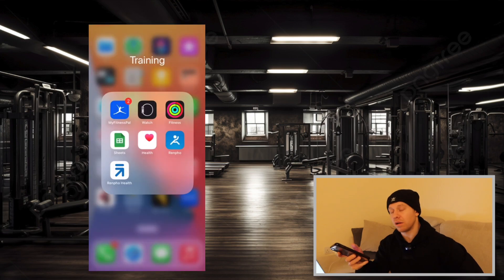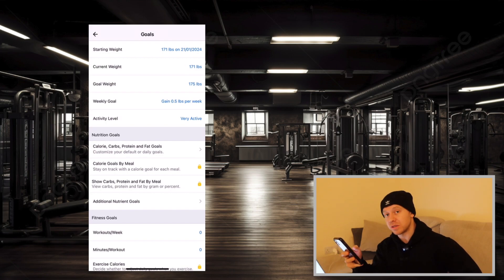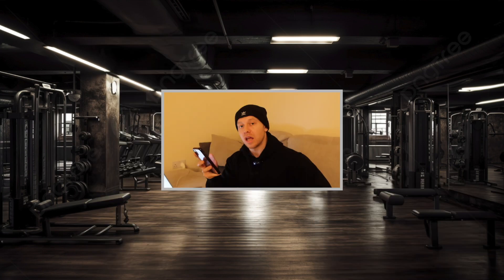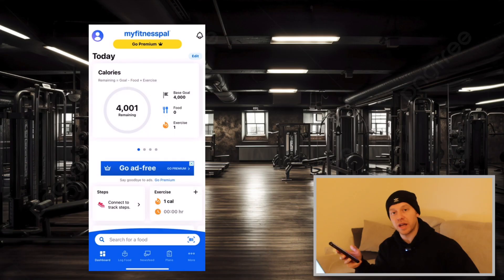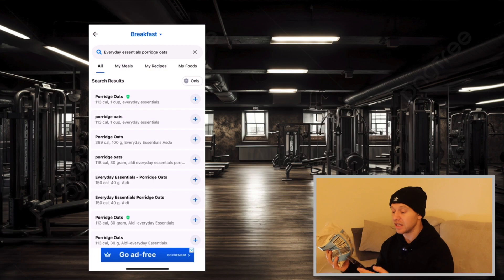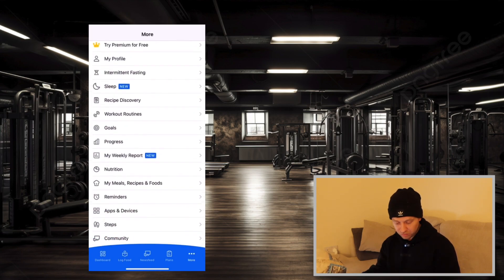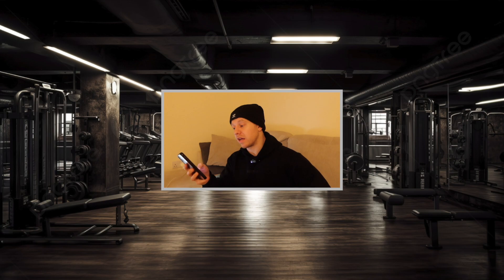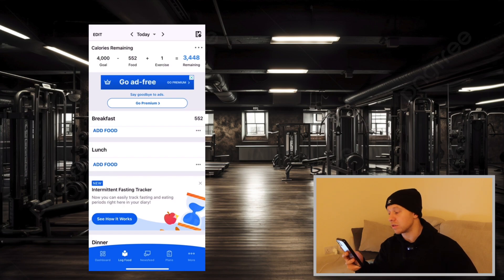How To Use Myfitnesspal (BEGINNERS GUIDE)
How To Use Myfitnesspal (BEGINNERS GUIDE) A basic guide covering the essentials to tracking food to hit calorie/macros goals. I have tried to make this video as easy to understand as possible and it's a video that is shared with all my online clients onboarding to make the process that little bit easier!

For more info regarding online coaching and the BODY REVAMP programme